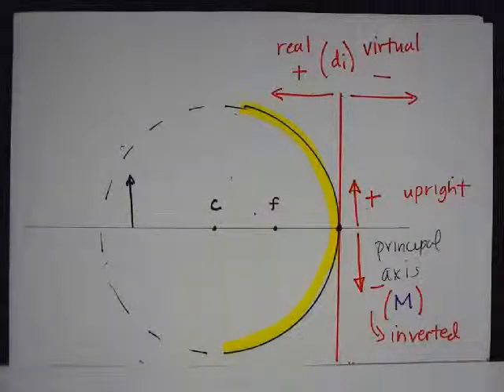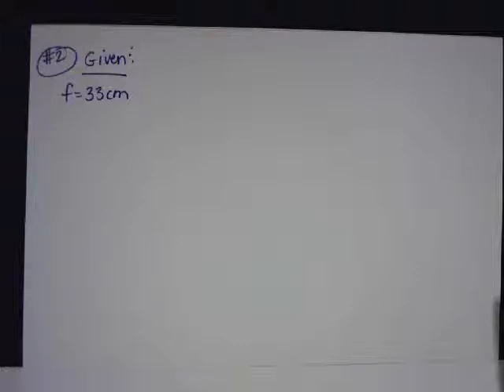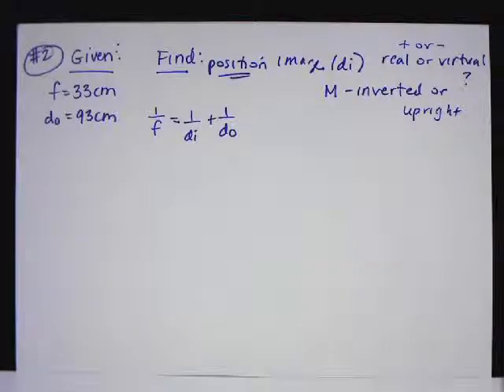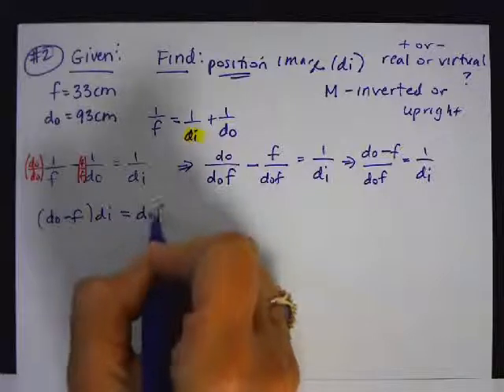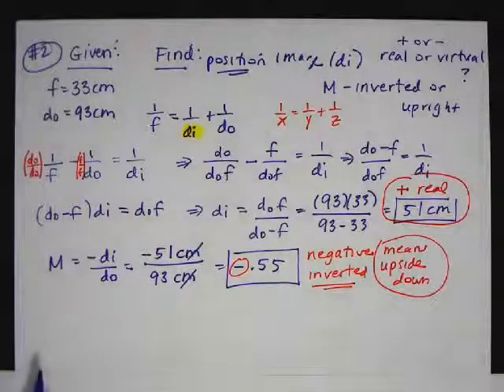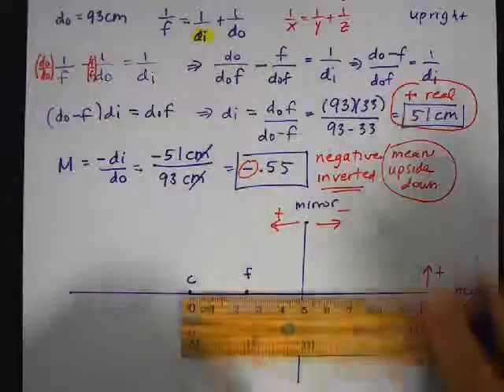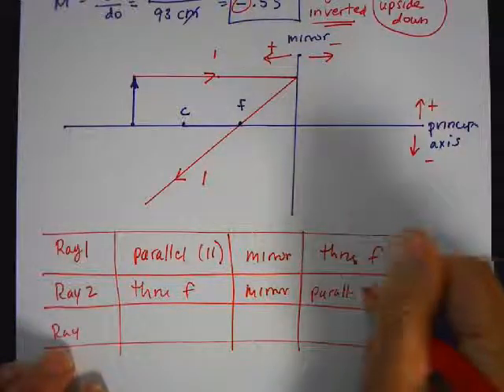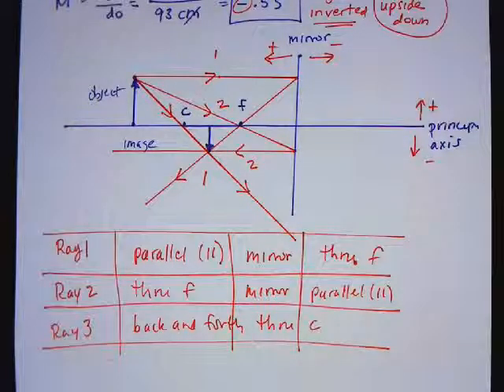5 Video HP13 Part B Problem #2